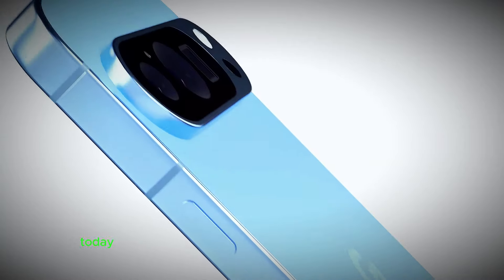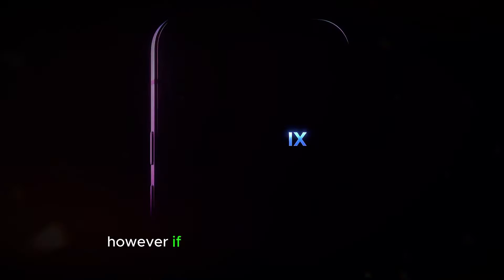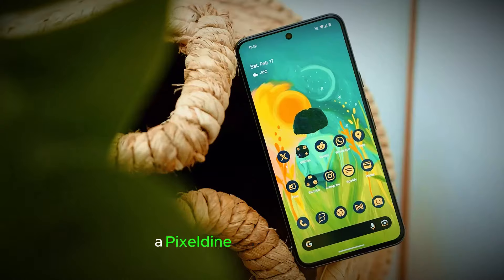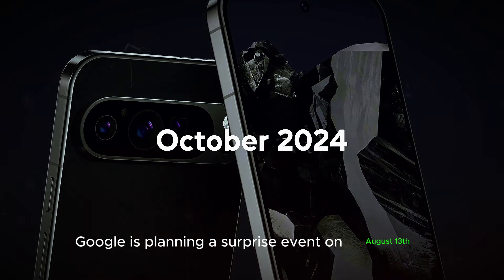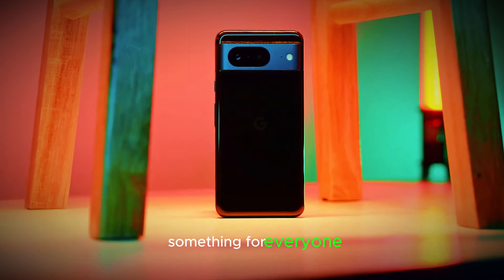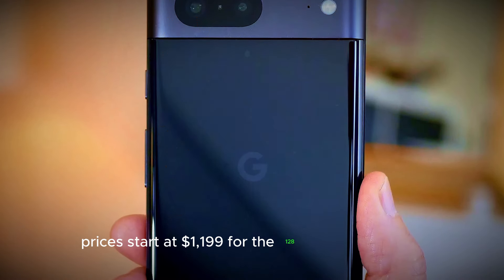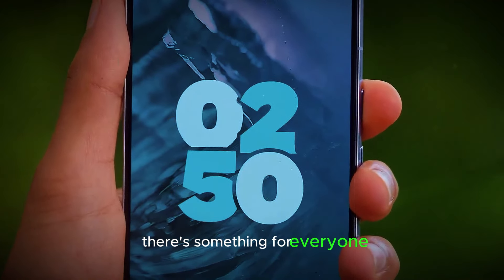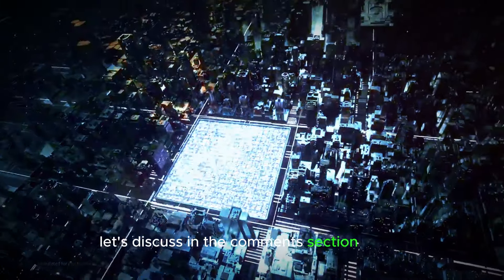Google Pixel 9 Pro - Hand On Video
The Google Pixel 9 Pro is rumored to be a powerful contender in the upcoming smartphone race. Leaks suggest a next-gen Google Tensor G4 chip for blazing-fast performance and a gorgeous 6.7-inch display with a smooth 120Hz refresh rate.

The star of the show might be the triple camera system, with all sensors rumored to be a whopping 50 megapixels each! This could mean phenomenal photo and video quality, along with features like 5x optical zoom.

With Google's renowned software magic on top, the Pixel 9 Pro could be the ultimate phone for photography enthusiasts and tech lovers alike.